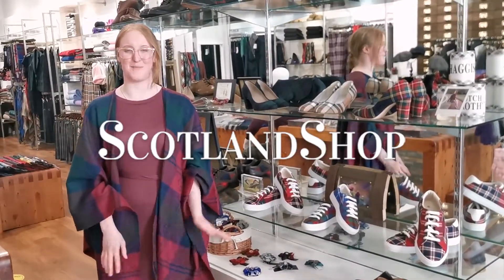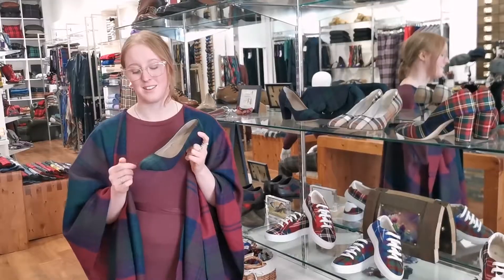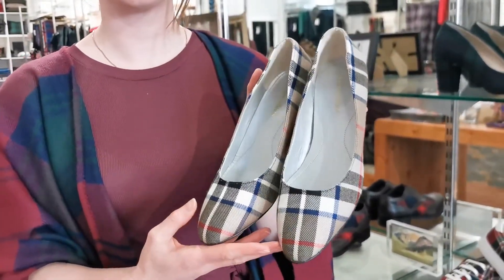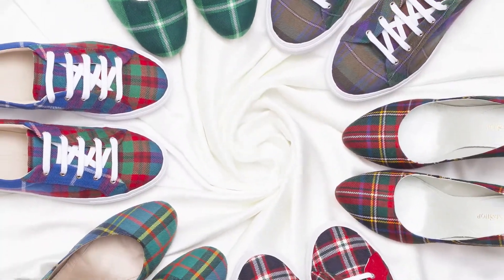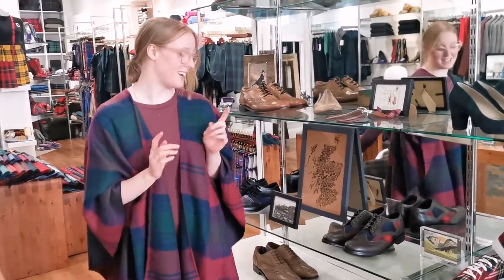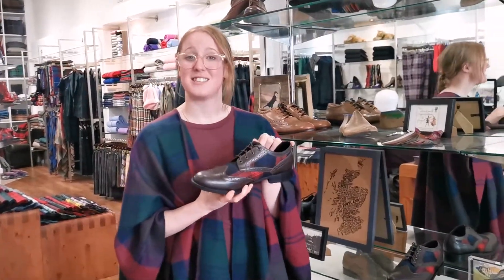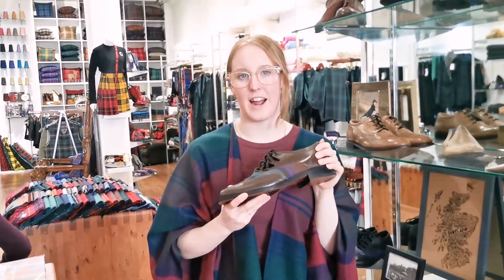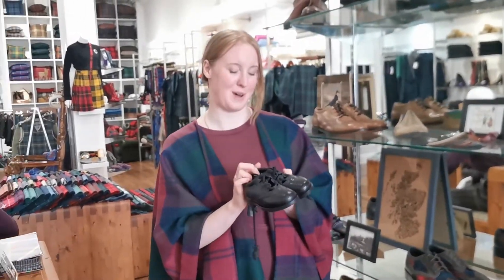Scottish Wedding Shoes with a Touch of Tartan | ScotlandShop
Your Scottish wedding should be full of joy and a touch of tartan, and why not show off your Scottish heritage on your shoes. We offer over 500 tartans for you to choose from, be it your family tartan or your partner’s. Whether it's for the Bride, Groom, or any member of the party for that matter, we have a range of styles to suit from block heels or pumps, to brogues and tartan kilt shoes.
And if you just can’t get enough tartan, we also offer a range of accessories, including handbags, stoles, ties and more, all available to be custom made in a matching tartan.

For more tartan delights, clan stories and Scottish facts sign up to our newsletter for the latest updates

10 Queensferry St, Edinburgh EH2 4PG

Or check out our Events page and see where we are next popping up around the world

0:00 Intro
0:11 Block Heel
1:02 Kitten Heel
1:58 Trainers
2:36 Brogues
3:18 Ghillie Brogues
4:08 Boy's Ghillie Brogues